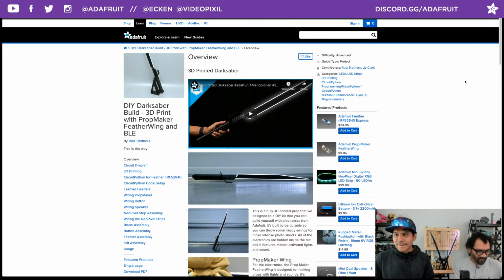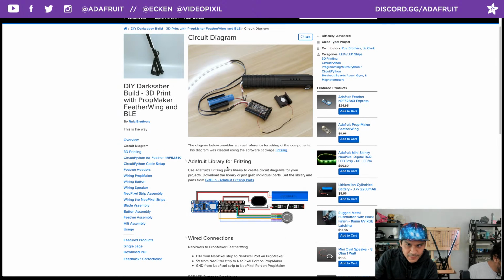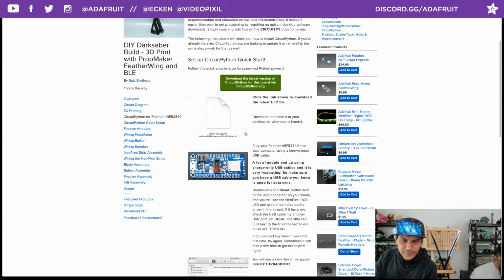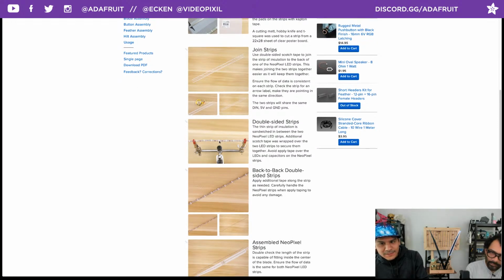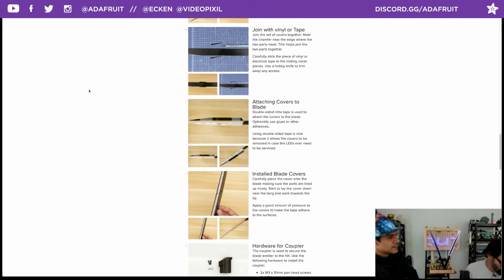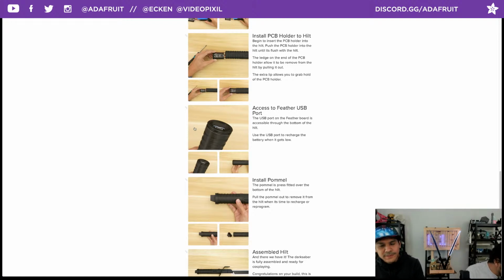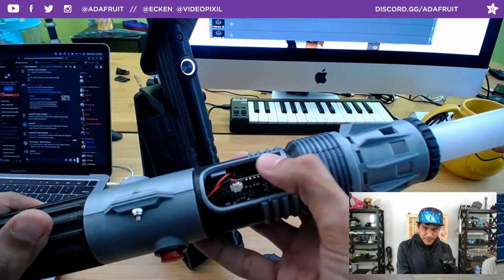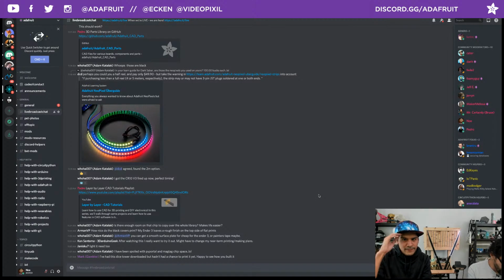3D Hangouts – Darksabers, Dice Rollers and Buddha Boxes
This week we unleash the Darksaber to the world! We'll walkthrough the learn guide and discuss the assembly while taking questions from the chats. Live demoes featuring the Bluefruit connect app with a few swing and hits for good measure. We have an awesome dice roller for Timelapse Tuesday that uses a piece of transparency film. We also are delighted to share our first make of the Rezz inspired NeoPixel wearable glasses!

Timelapse Tuesday:
Clear Dice Tower - Laura Bongaardt

Community Makes